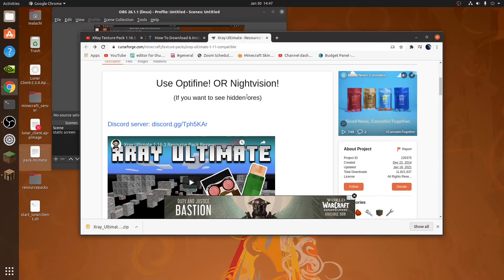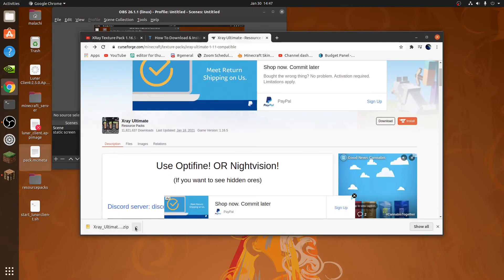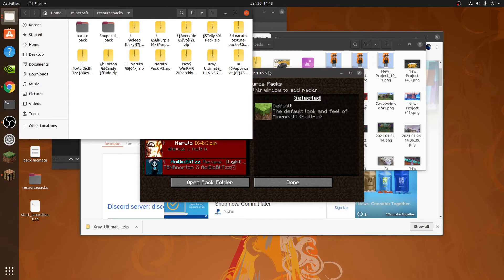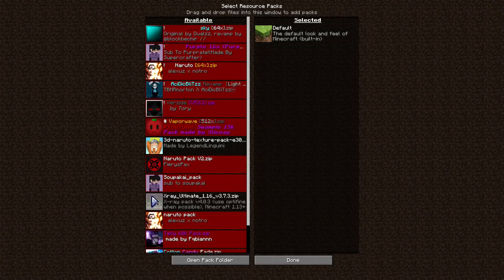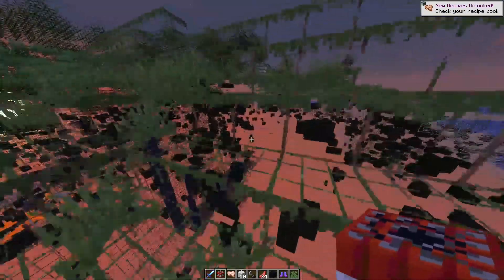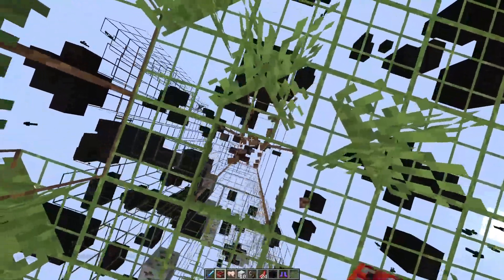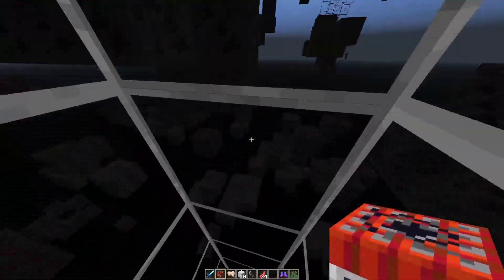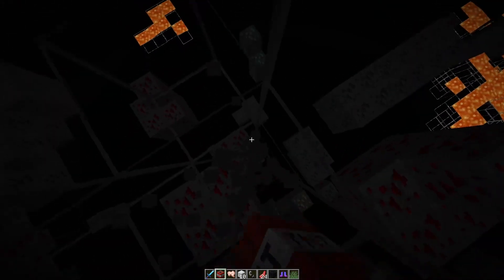How To Get Xray in Minecraft 1.16-1.17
dont use this on my server or ur noob bad sucks